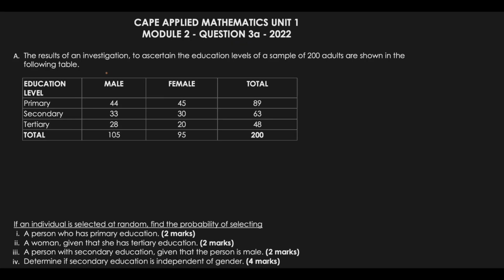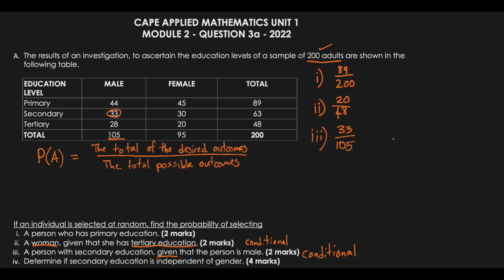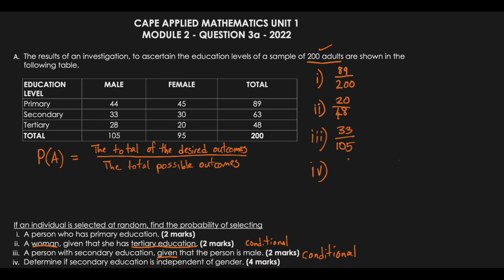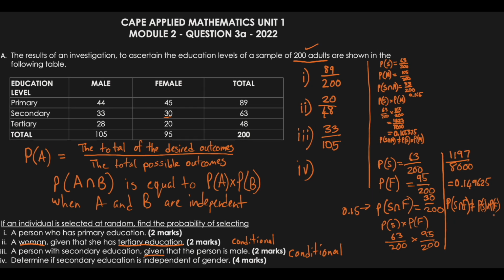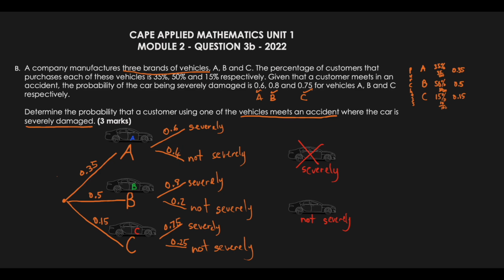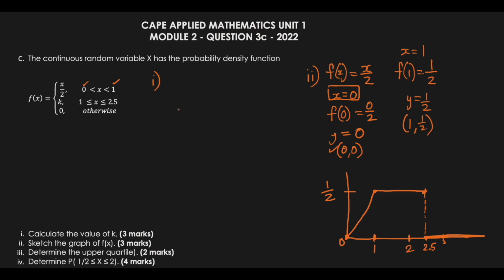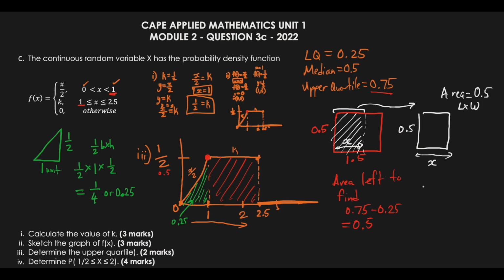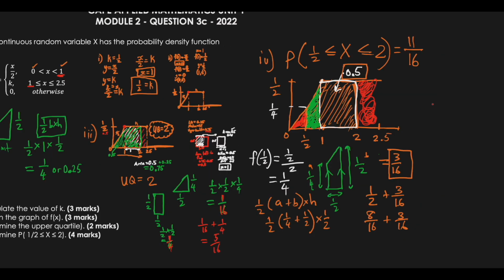MAY 2022 | Question 3 Paper 2 | MODULE 2 | CAPE Applied Mathematics UNIT 1 Past Paper Solution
This video answers question 3 of the CAPE Applied Mathematics Unit 1 2022 past paper, which is part of the Module 2 - Managing Uncertainty component. In this video, we look at the question, which asks us to use our understanding of probability for contingency tables, probability trees and probability density functions.

Question 3
 A. The results of an investigation, to ascertain the education levels of a sample of 200 adults are shown in the following table.

 EDUCATION LEVEL MALE FEMALE   TOTAL
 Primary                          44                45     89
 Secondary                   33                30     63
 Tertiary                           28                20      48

If an individual is selected at random, find the probability of selecting
 i. A person who has primary education. (2 marks)
 ii. A woman, given that she has tertiary education. (2 marks)
 iii. A person with secondary education, given that the person is male. (2 marks)
Determine if secondary education is independent of gender. (4 marks)

 B. A company manufactures three brands of vehicles, A, B and C. The percentage of customers that purchases each of these vehicles is 35%, 50% and 15% respectively. Given that a customer meets in an accident, the probability of the car being severely damaged is 0.6, 0.8 and 0.75 for vehicles A, B and C respectively.

Determine the probability that a customer using one of the vehicles meets an accident where the car is severely damaged. (3 marks)

 C. The continuous random variable X has the probability density function

 i. Calculate the value of k. (3 marks)
 ii. Sketch the graph of f(x). (3 marks)
 iii. Determine the upper quartile). (2 marks)
iv. Determine P( 1/2 - X - 2). (4 marks)